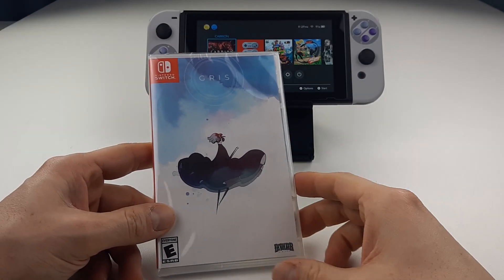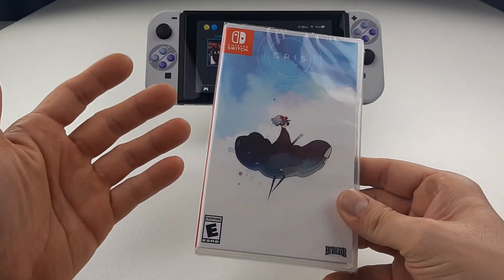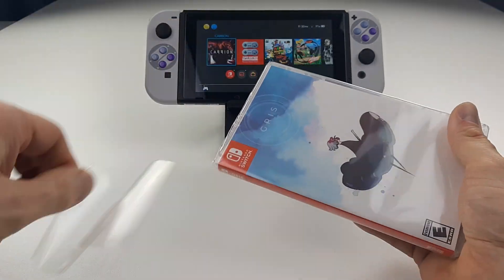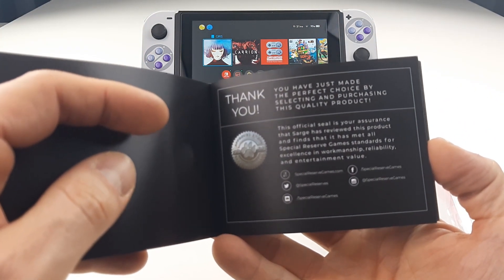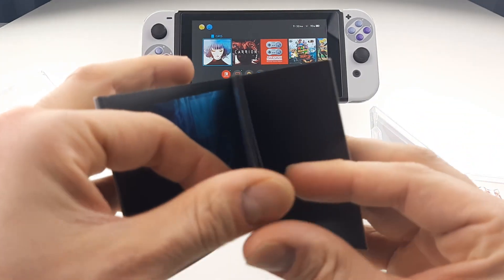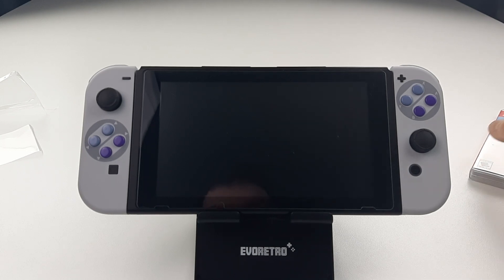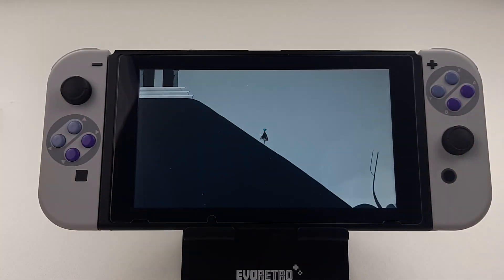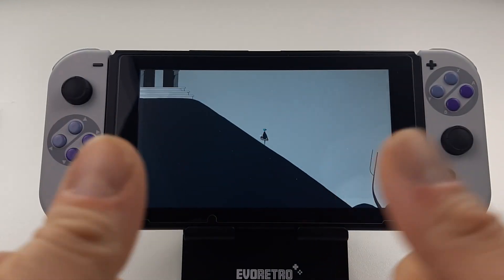GRIS NINTENDO SWITCH GAME UNBOXING